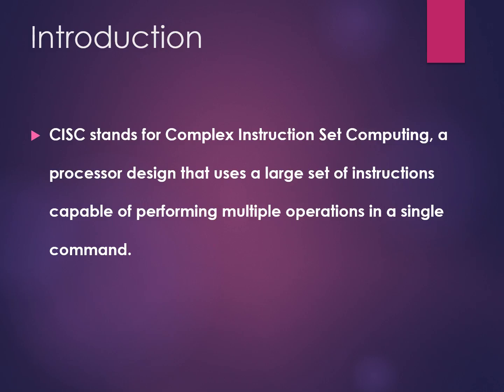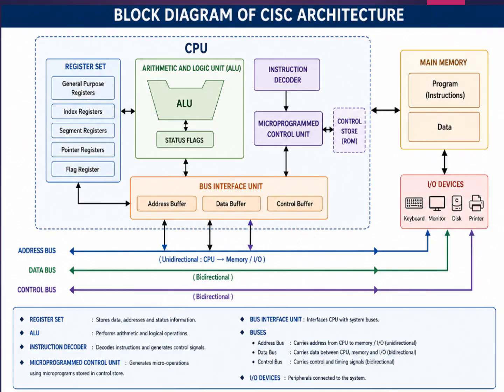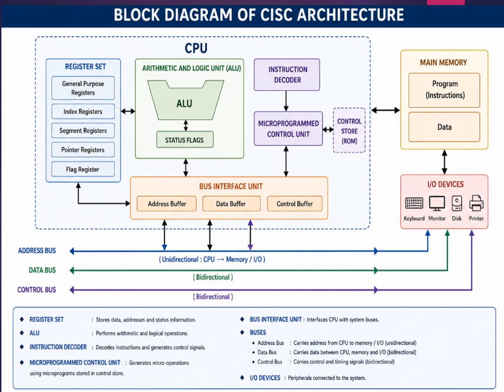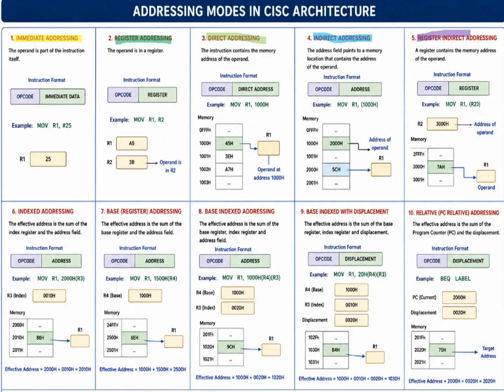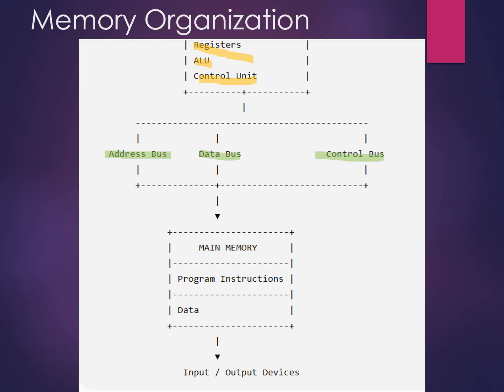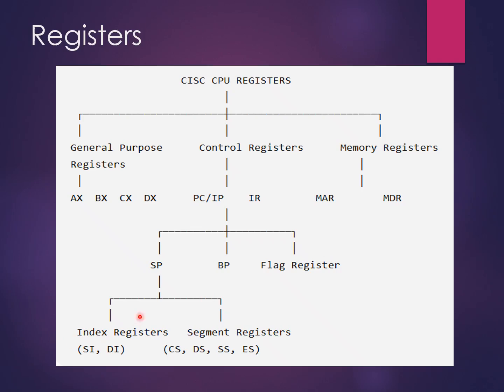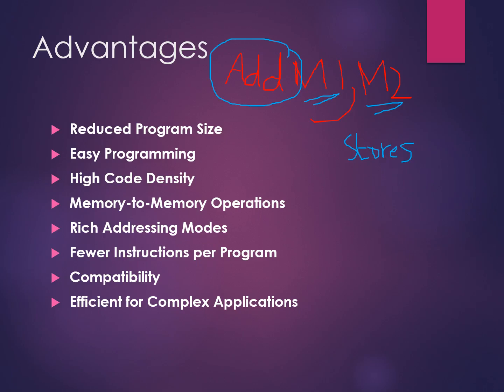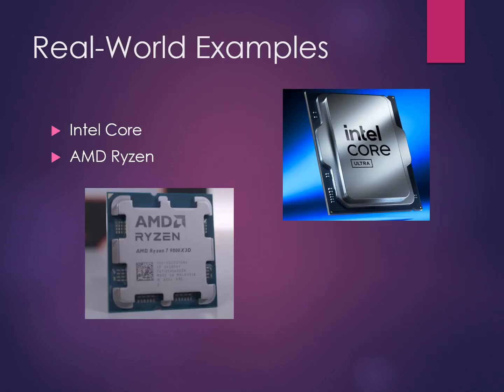CISC Architecture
Mrs.Aiswarya/ECE